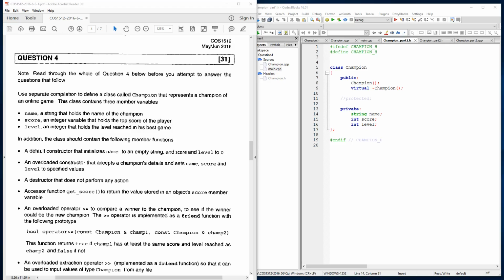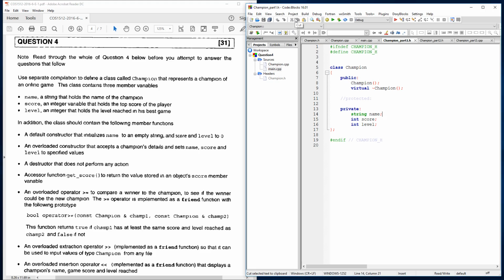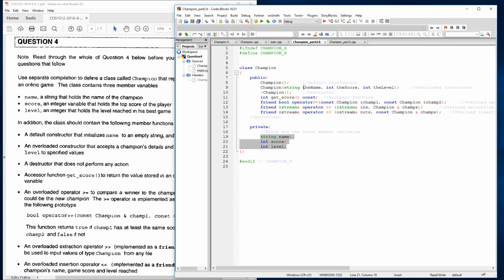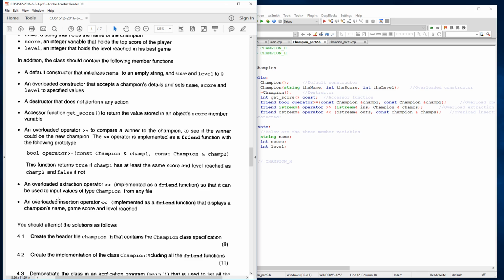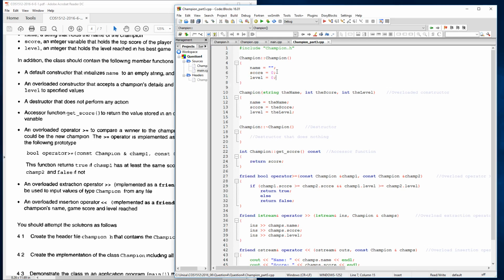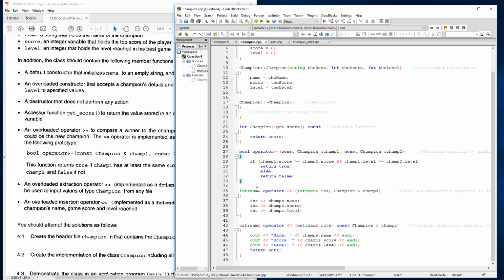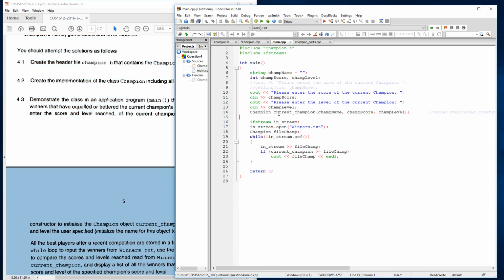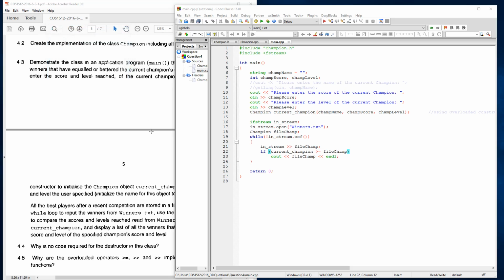COS1512 - May/June 2016 - Question4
An example of how I would tackle question 4 during an exam, although using CodeBlocks, I am sure the principles or methods could still be applied. Good luck for the exams. Here is a link to the source code